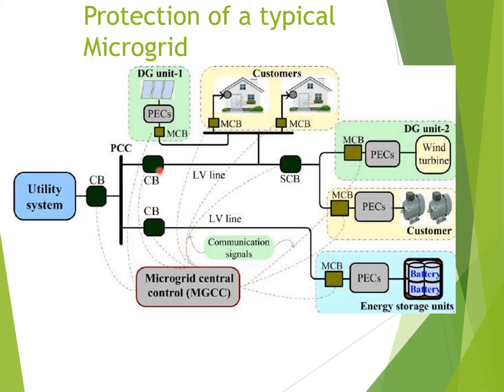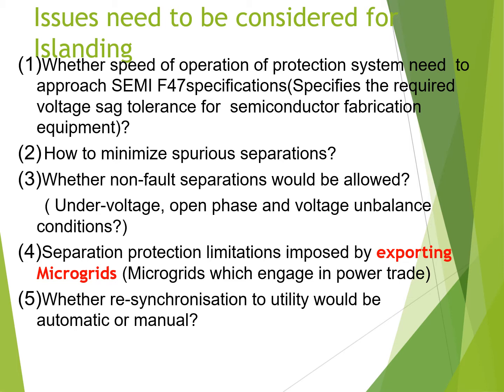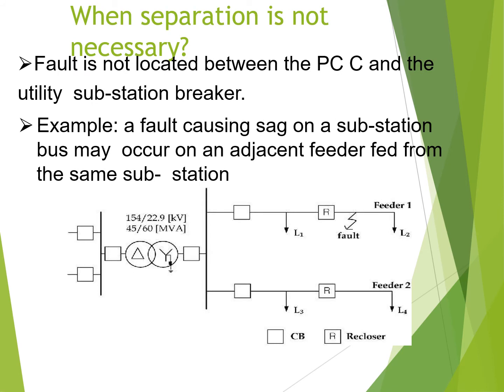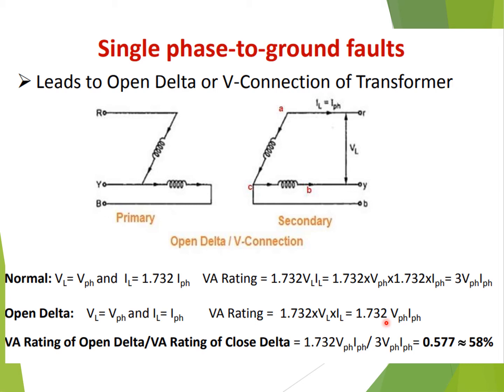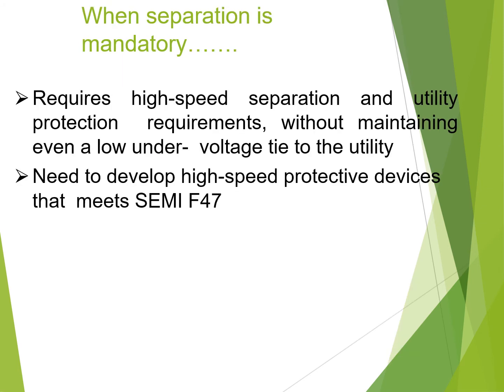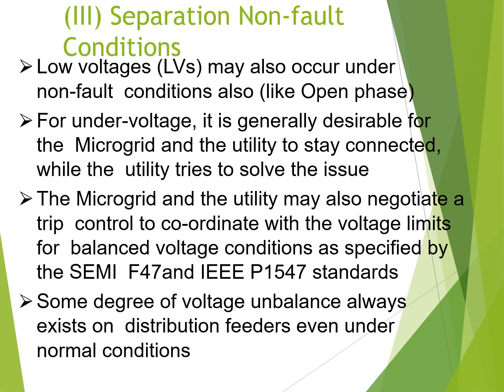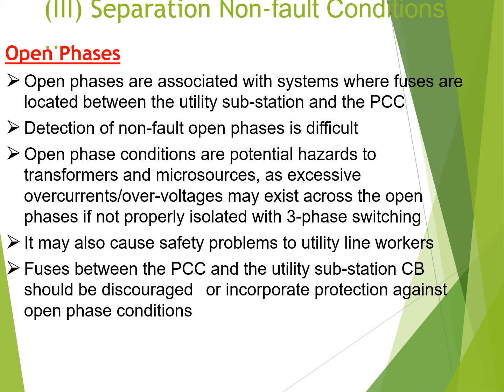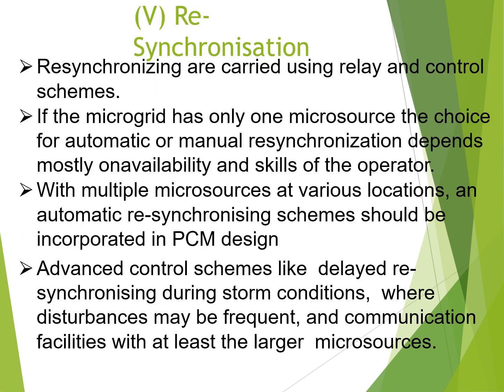MOD 3 Part 1